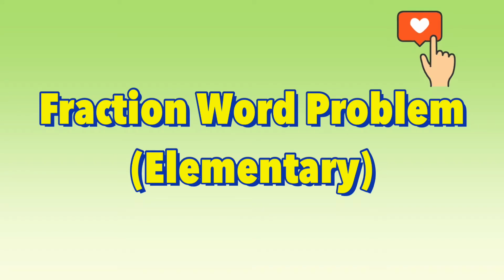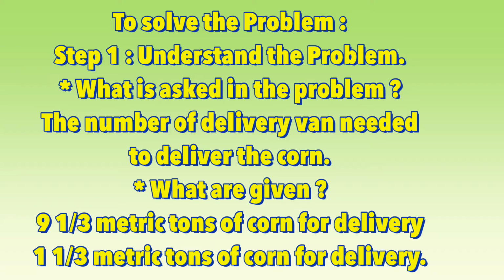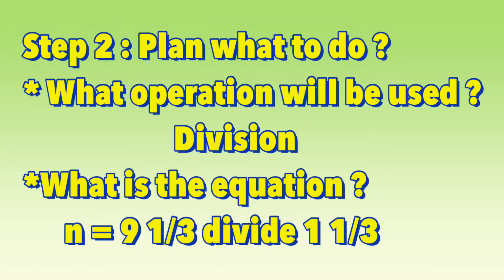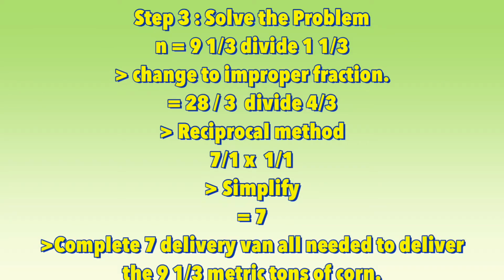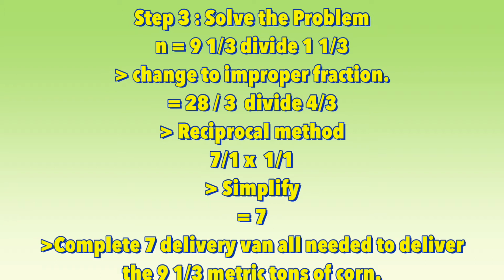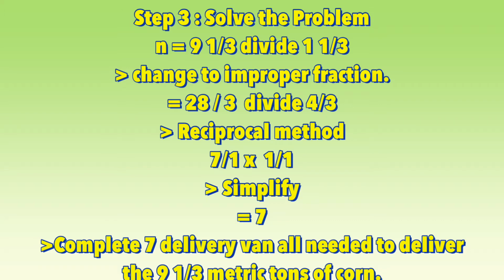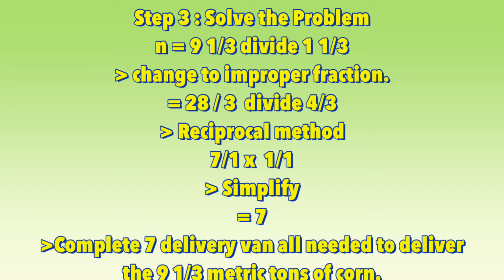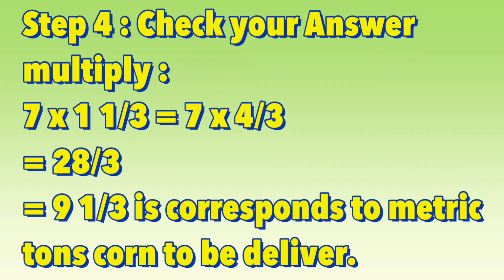HOW TO SOLVE FRACTION WORD PROBLEMS | Teacher AL